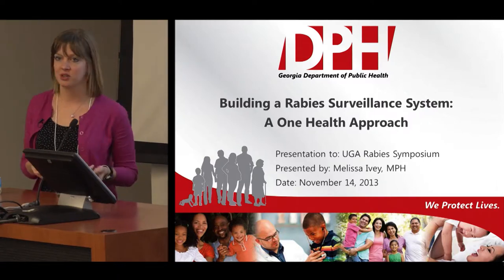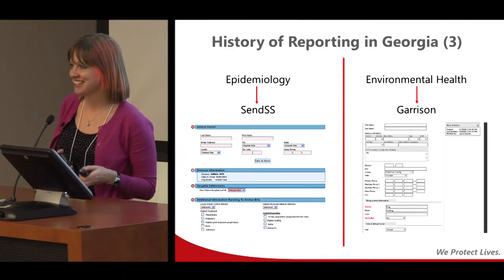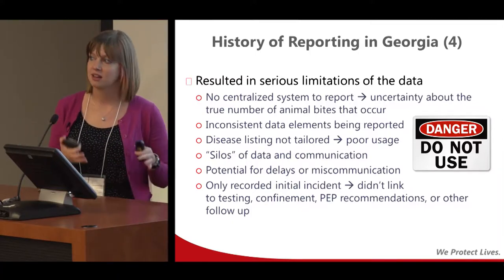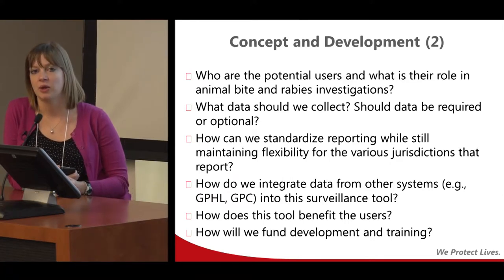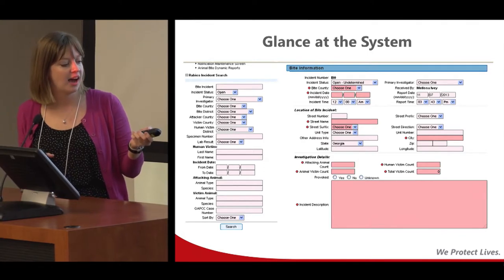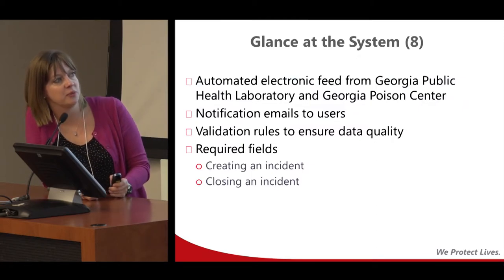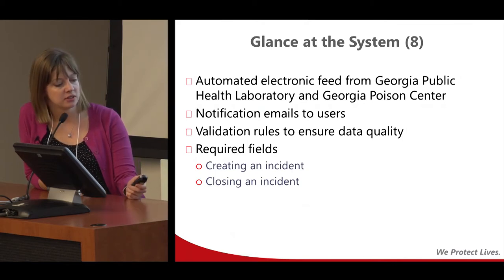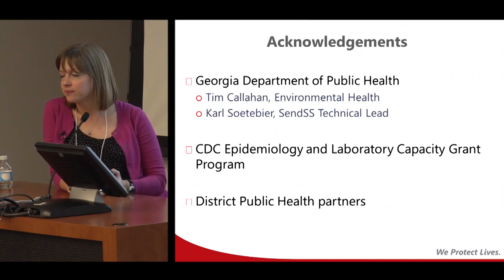Melissa Ivey @ Rabies: An Old Disease with New Tricks